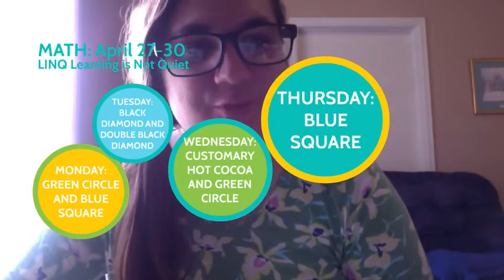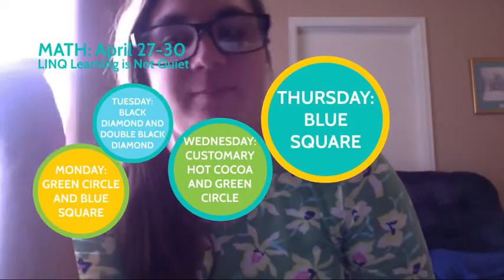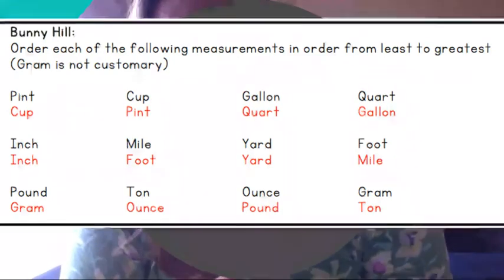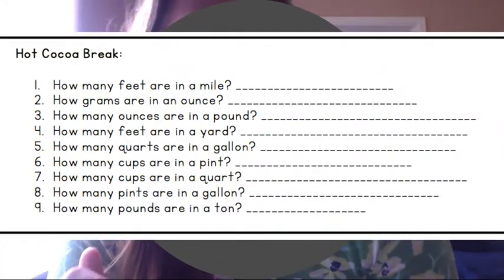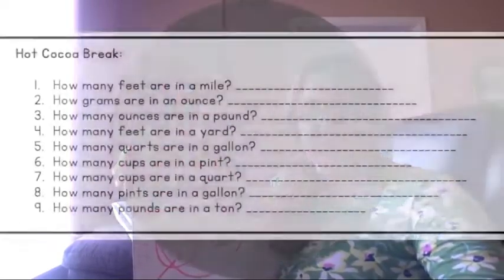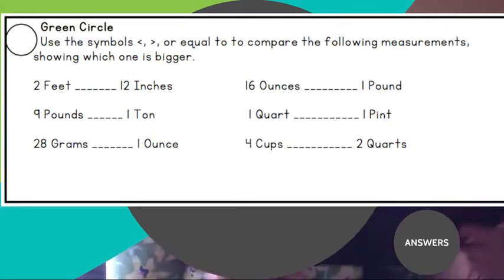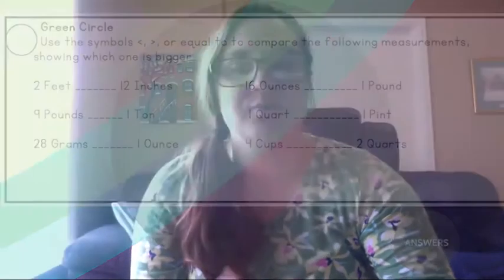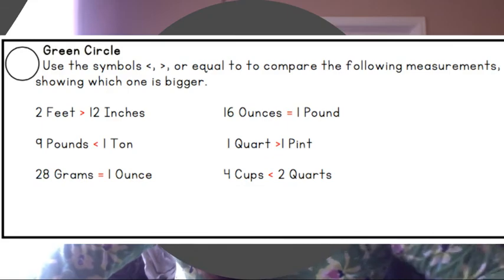MATH: Wednesday, April 29 COVID 19